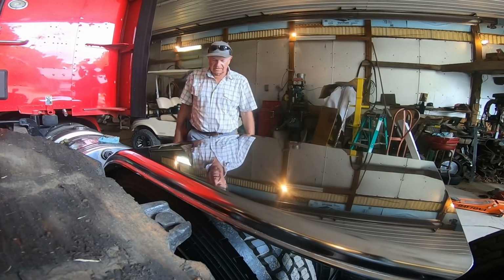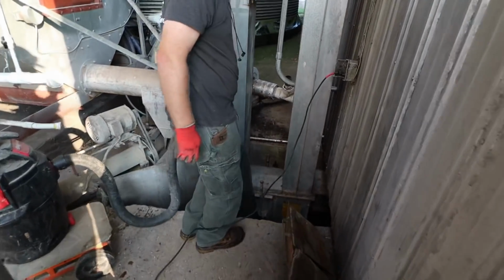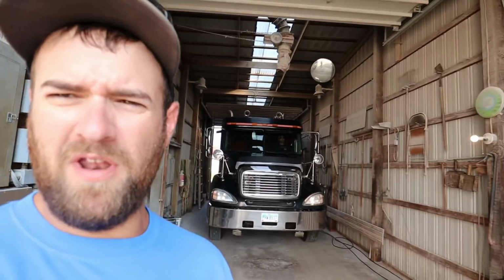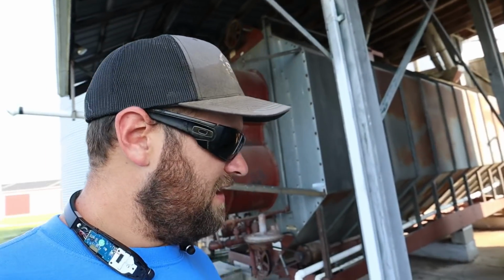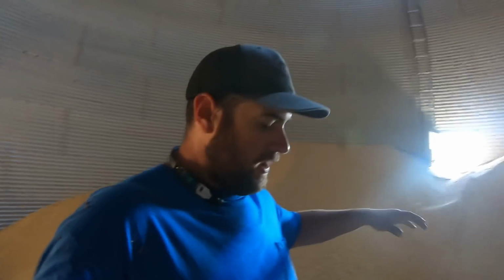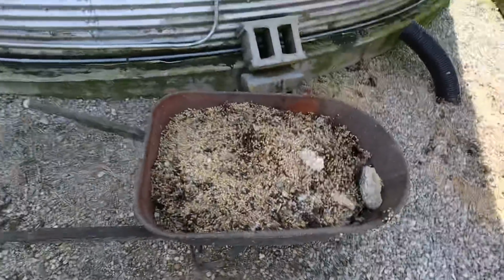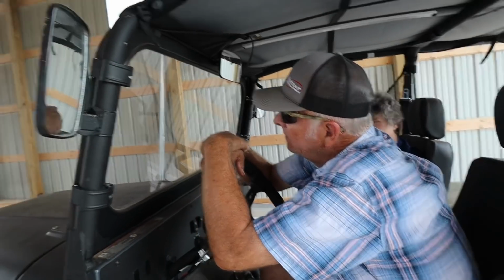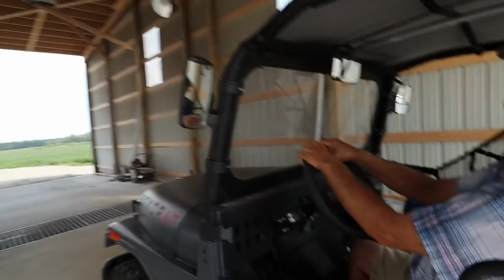Rat Smashing at the Grain Bins! Good Times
Merchandise

620 HP TRACTOR STUCK!